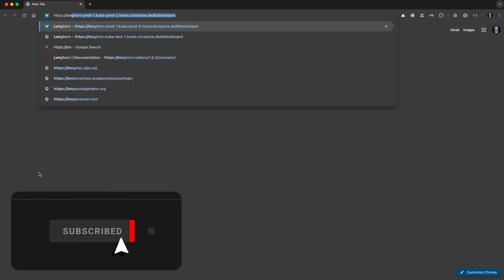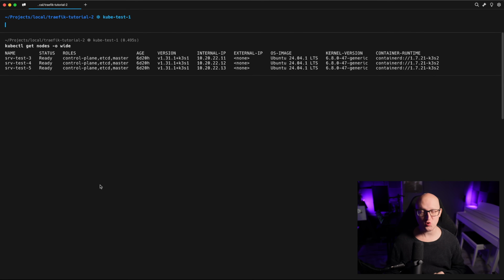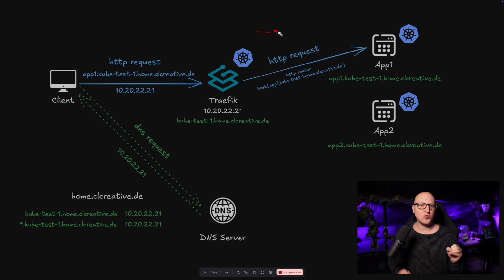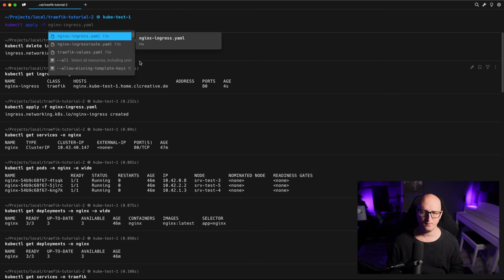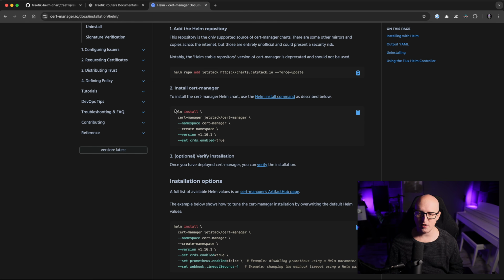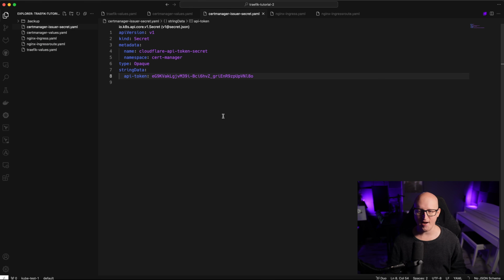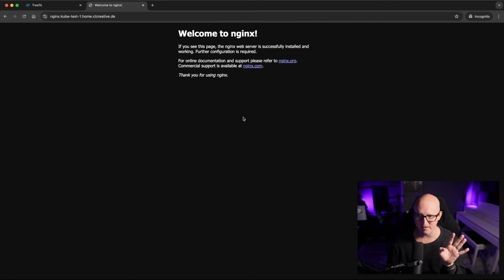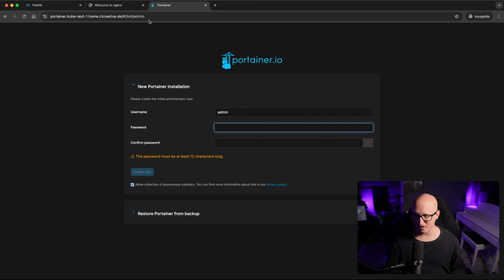Simple HTTPs for Kubernetes // Traefik + Cert-Manager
In this video, I will show you how I manage HTTPS for applications on my new Raspberry Pi Kubernetes Cluster using Traefik and Cert-Manager. We'll cover installing Traefik in Kubernetes, using it to expose applications, and protecting them with trusted TLS certificates from Letsencrypt using Cert-Manager. This is my ultimate solution for providing a secure connection to any services deployed on Kubernetes.

Timestamps:

00:00 Introduction
02:30 What is the plan?
04:35 Install Traefik
07:41 Ingress and IngressRoute
13:20 Enable Dashboard
15:33 What about TLS?
17:22 Install Cert-Manager
19:47 Issuer and ClusterIssuer
23:51 Certificates
25:41 Add TLS to IngressRoute
27:10 Deploy Apps via Helm
30:59 Final thoughts